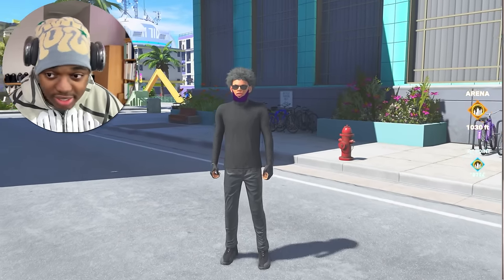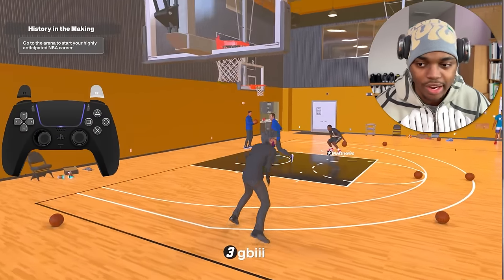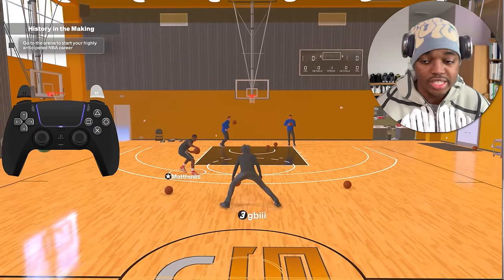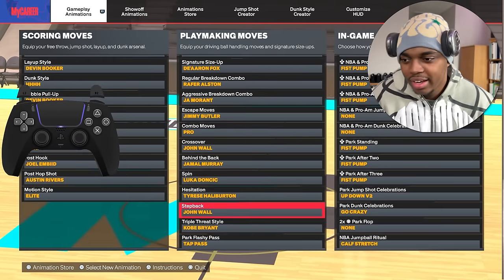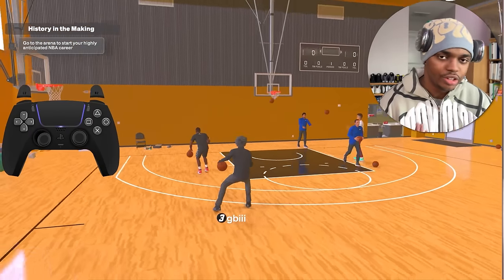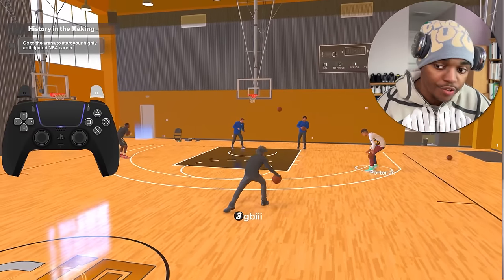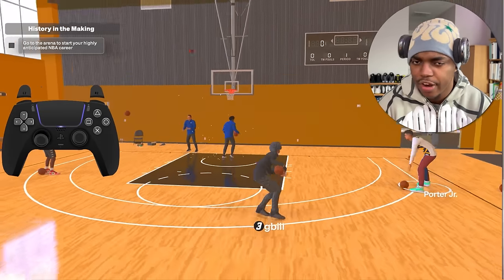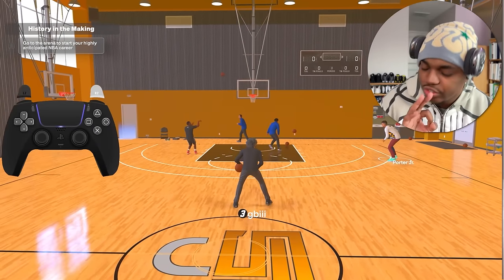BEST DRIBBLE TUT ON NBA 2K24! MASTER ALL THE COMP GUARD MOVES IN 2K24! *SEASON 5*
LINK TO OTHER DRIBBLE TUTS!

(deep voice) HEEEEEEEEEEEEEEEEEEEEEEEEEEEE

Time Stamps:
00:00 Intro
00:41 Sigs
02:53 How To Speed-Boost
06:24 2K21 Speed-Boost
08:00 Murray BTB
08:56 SnatchBack
11:02 Momentum
11:57 Glitchy BTL
13:01 John Wall Crossover
14:45 Fat Stop
16:08 Misdirections :(
16:26 Ja Flip
18:51 Tail Flip
19:27 Rafer Alston / DFox Walk Back
20:05 Combo Moves
21:13 Harder Moves
21:41 Quickstop
24:10 Left Stick Cancel
26:28 L2 Cancel
29:34 Outro